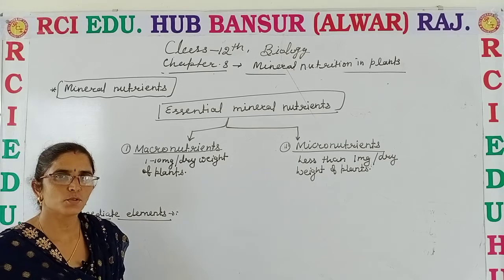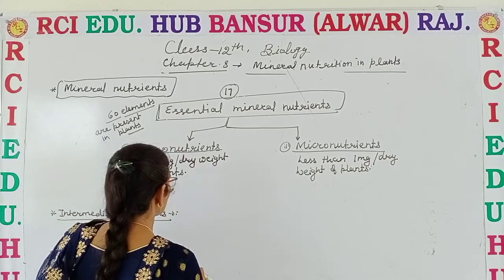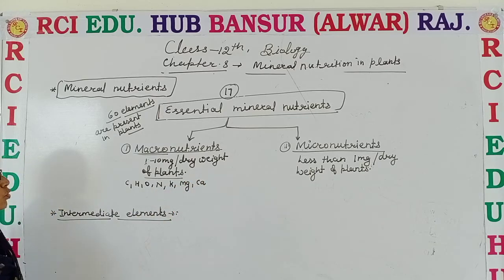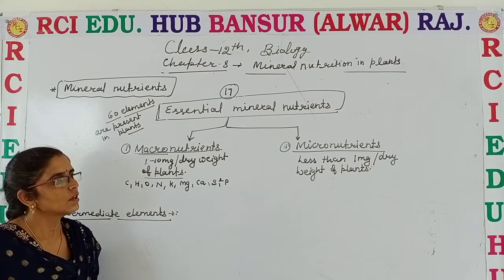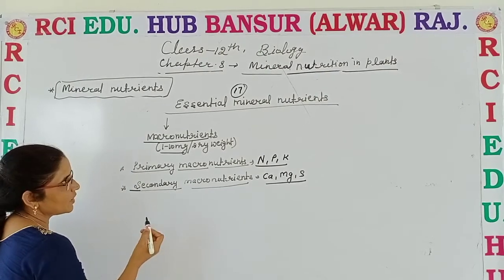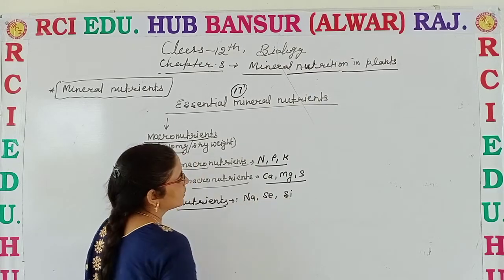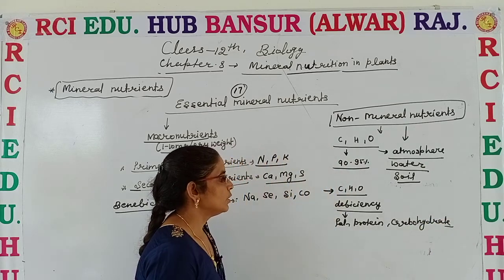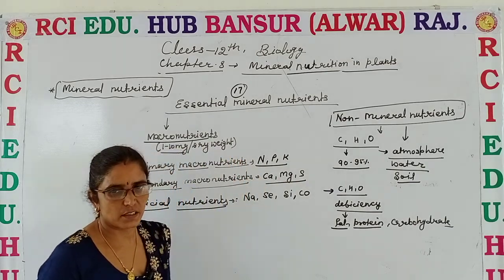Ch 8mineral nutrition in plants. Major nutients ll RCI SCHOOL BANSUR